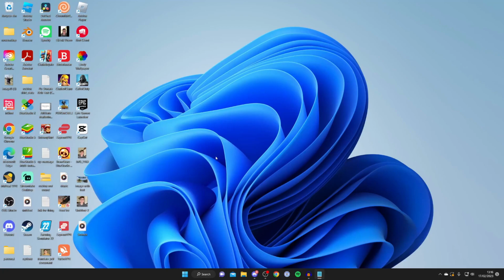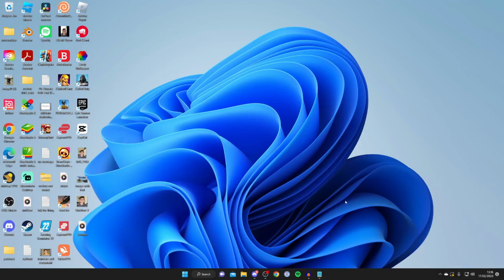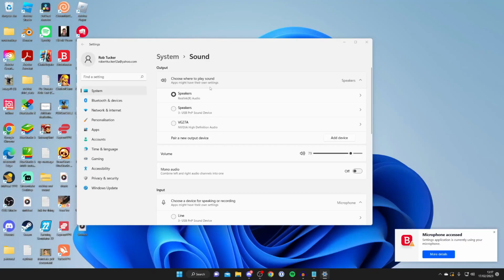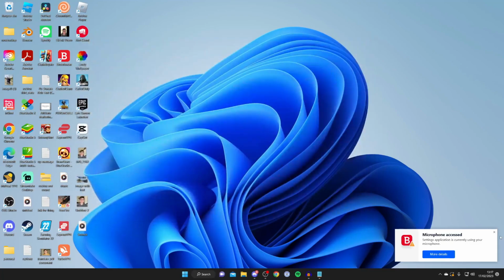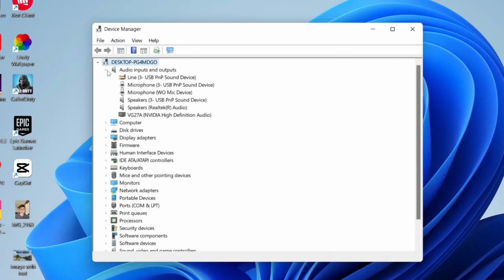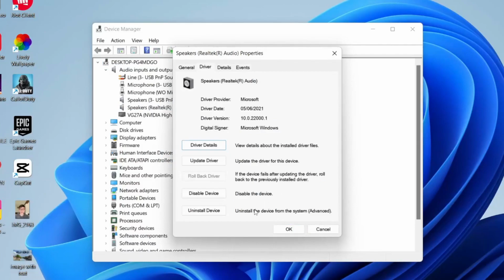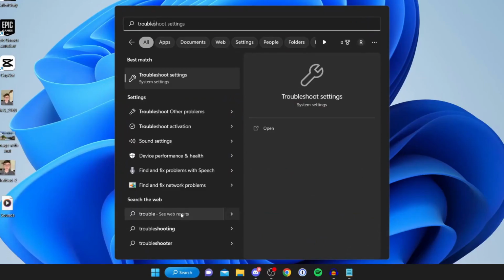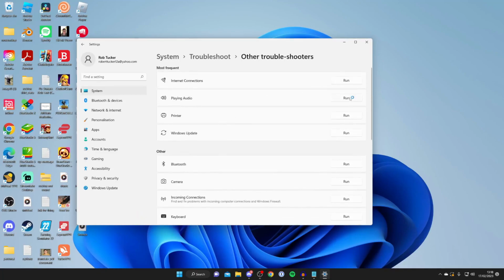How To Fix Windows 11 Sound Not Working - Full Guide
I show you how to fix windows 11 sound not working and how to fix sound problem on windows 11 in this video.

GuideRealm